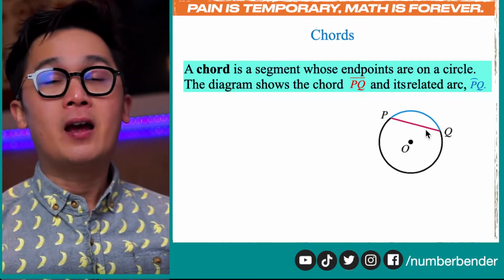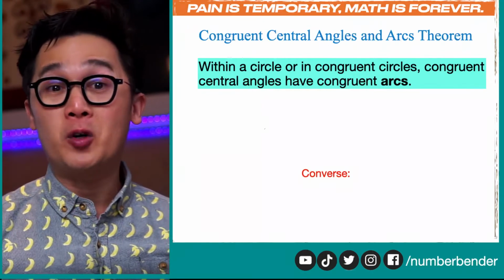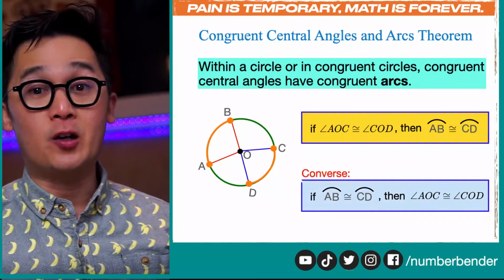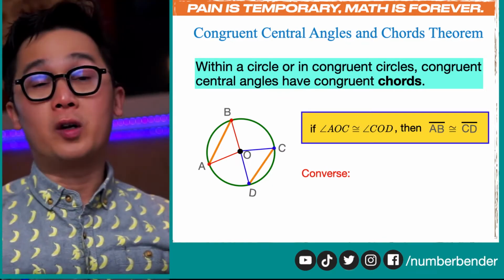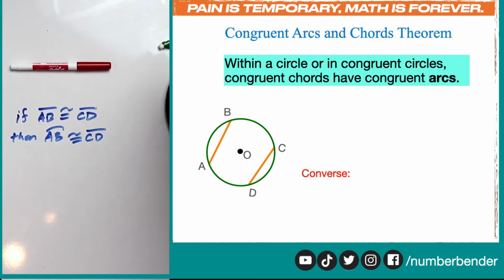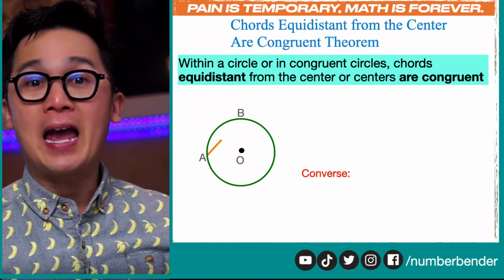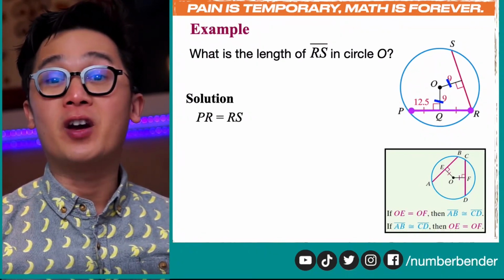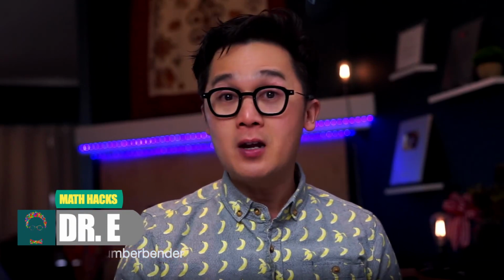THEOREMS ON CHORDS AND ARCS IN A CONGRUENT CIRCLES | GEOMETRY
In this videos, we are going to show how we use the congruent chords as it relates to congruency of some arcs and line segments in a circle.

Some measures in a circle can be solved using theorems associated with arcs, chords, and line segments in a circle.